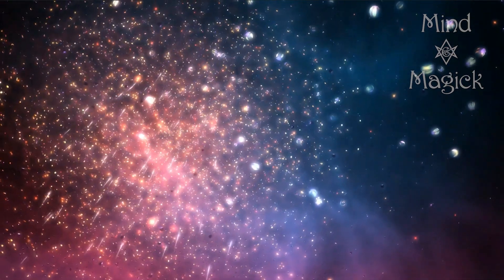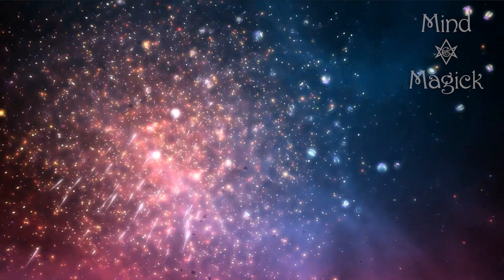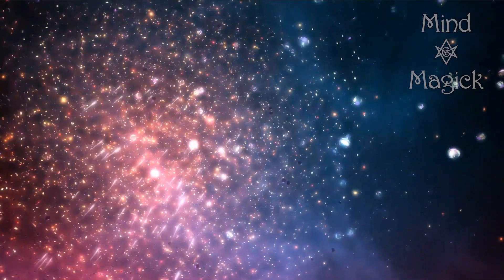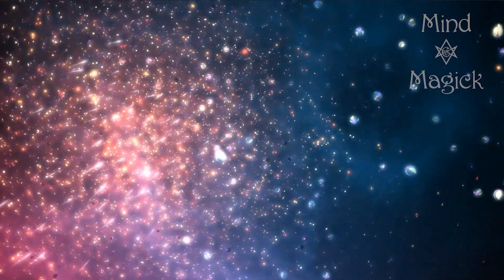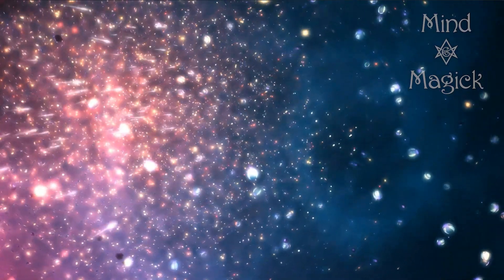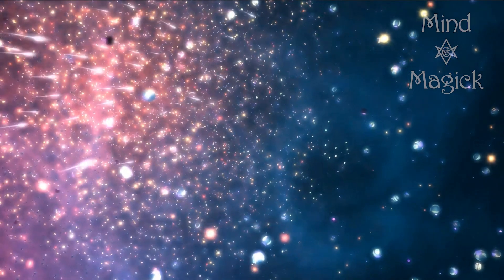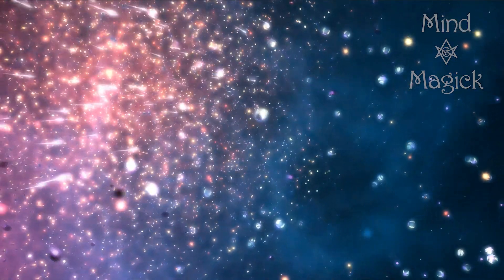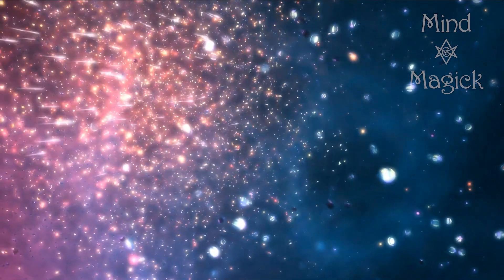Lasting Happiness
Short excerpt from from the Mind and Magick Mystery School Lesson #12

🎤 ABOUT FRATER XAVIER
Frater Xavier is a Western ceremonial magician specializing in esoteric occult magick, tarot, astrology, Kabbalah, Goetia, evocation, sigil magick, and the subconscious mind.

👁 ABOUT MYSTERY SCHOOL
The Mystery School series was developed to assist those seeking esoteric arcane knowledge to further their own magickal practice and self development.